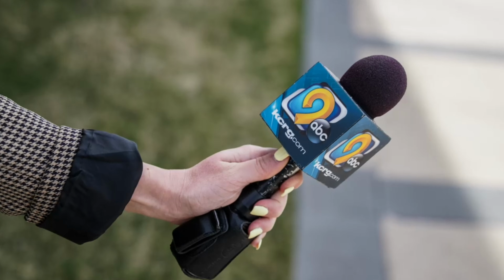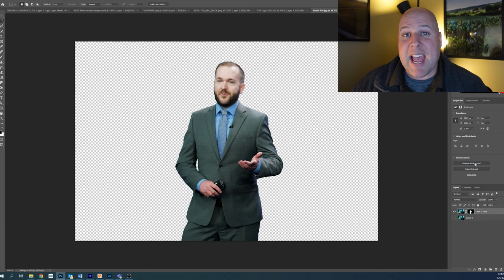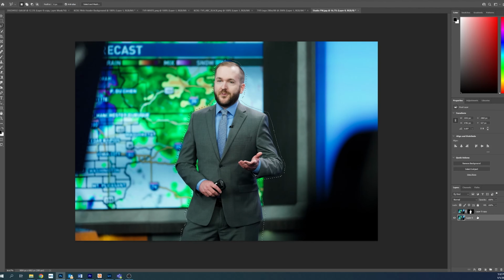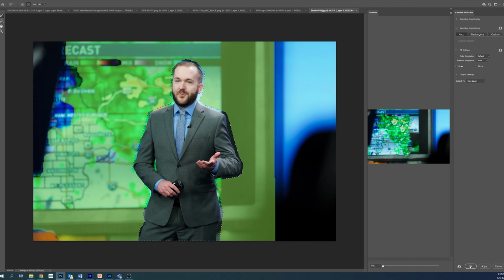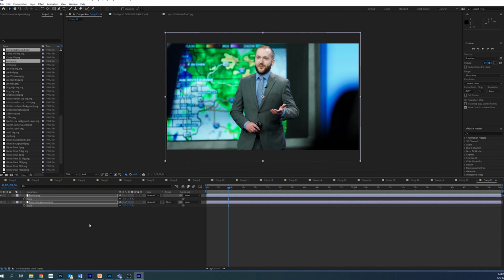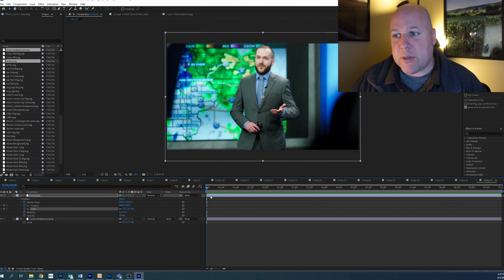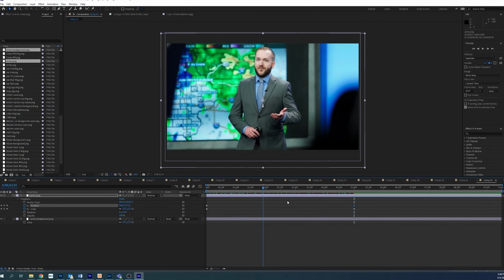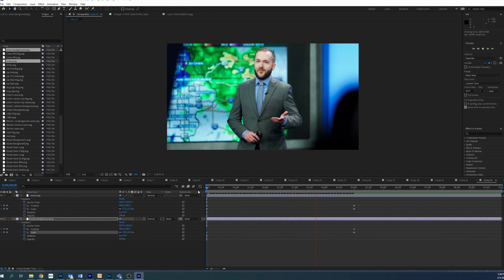Parallax Effect Tutorial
Made a fun commercial this week at TV9.  Here's a quick tutorial on how I achieved the parallax effect.